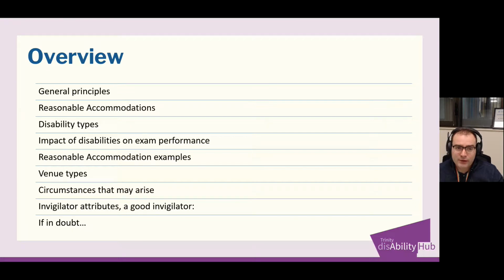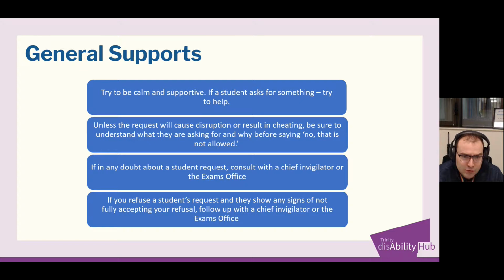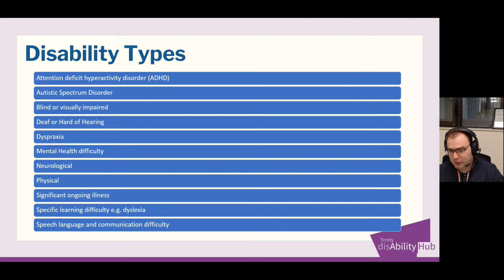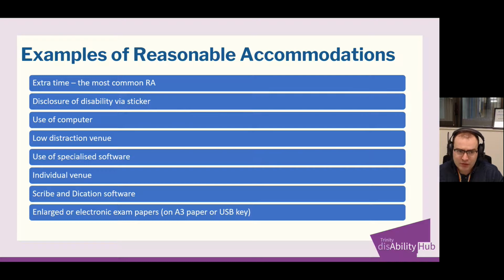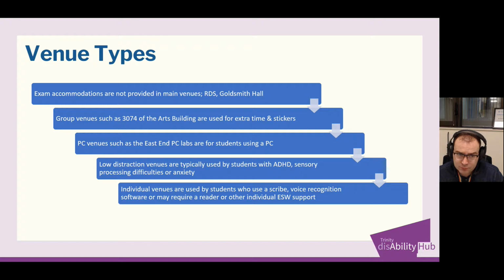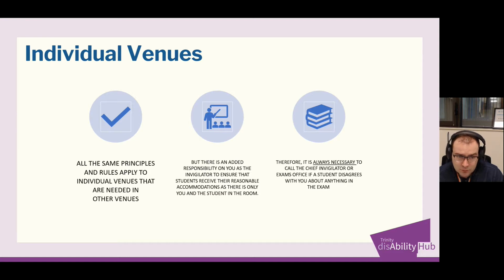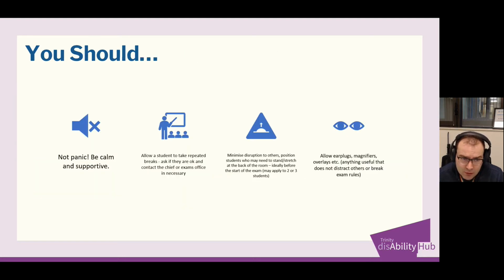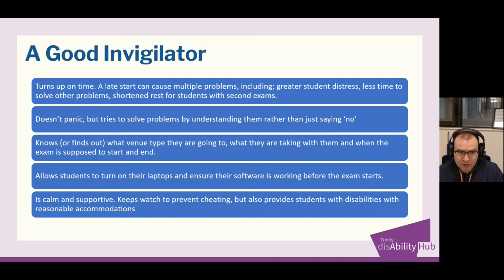Invigilating Examinations for Students with Disability Support